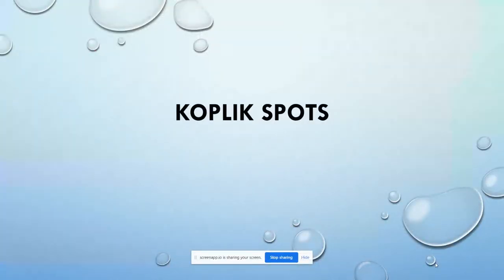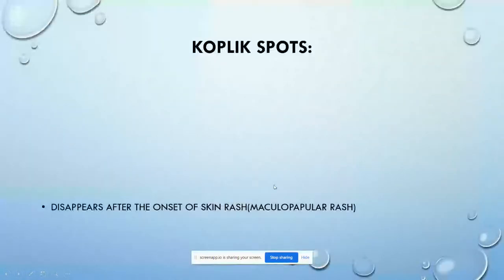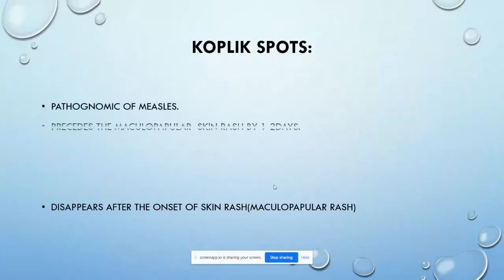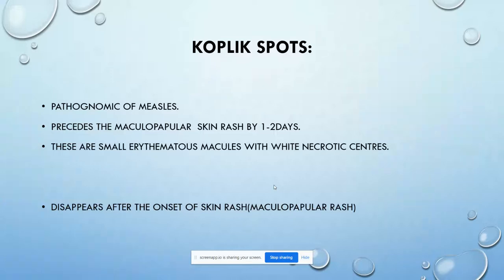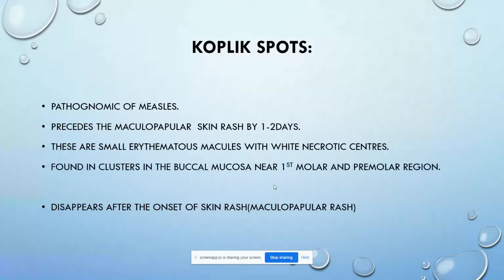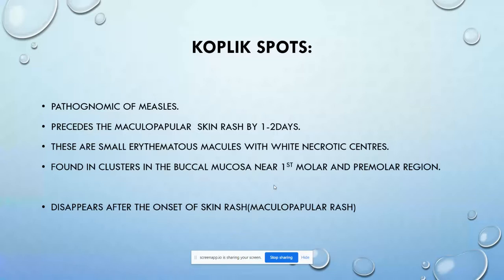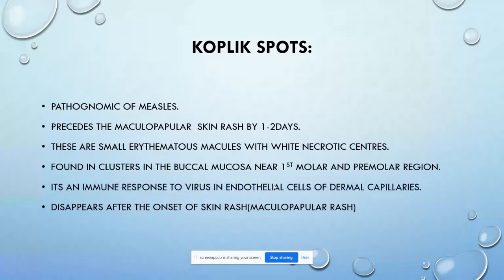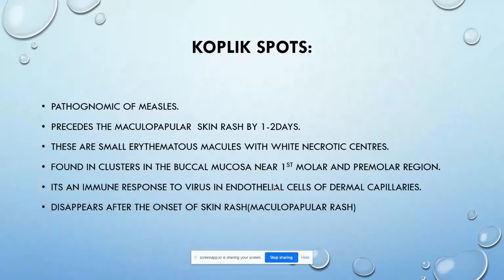KOPLIK SPOTS (MEASLES)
A SHORT NOTE ON KOPLIK SPOT
IMPORTANT MCQ